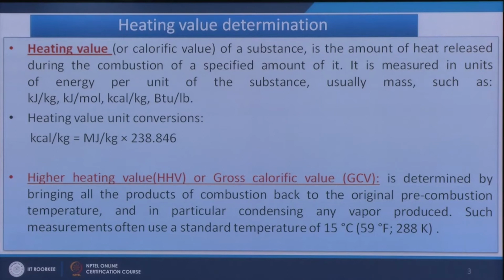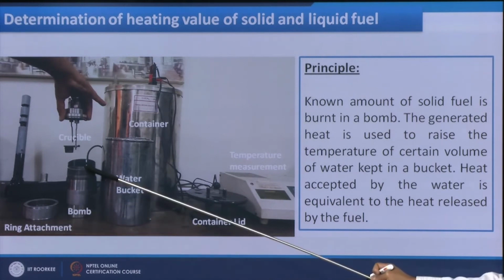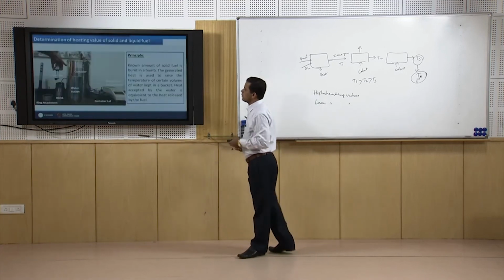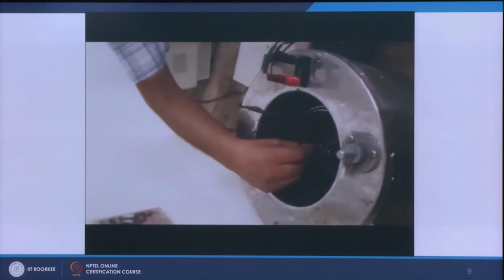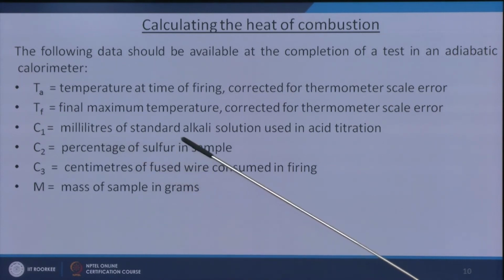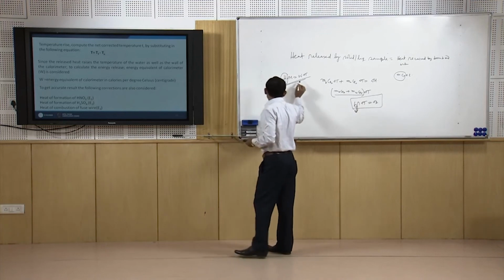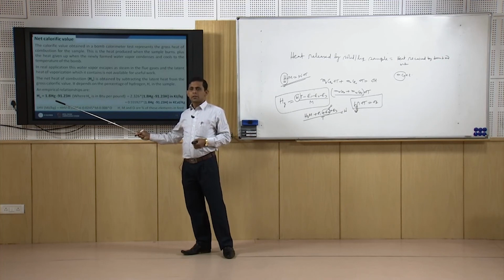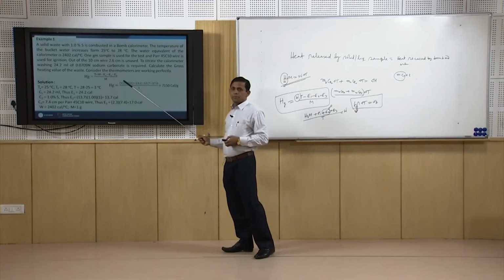Characterization of wastes-2